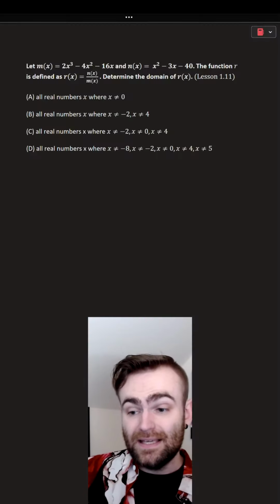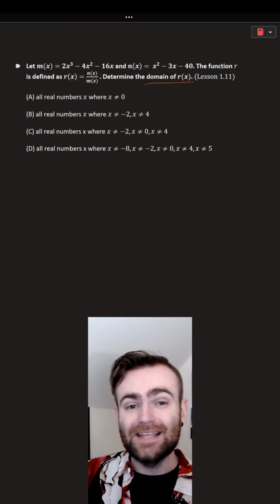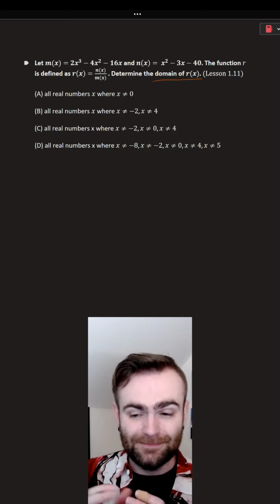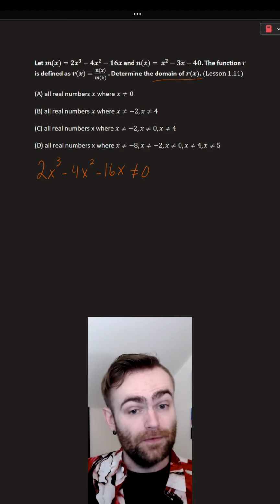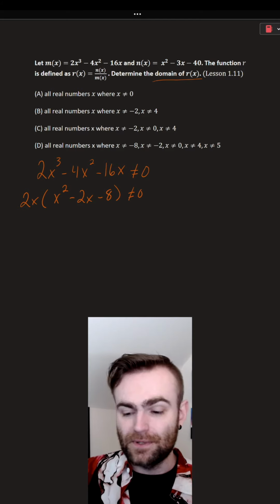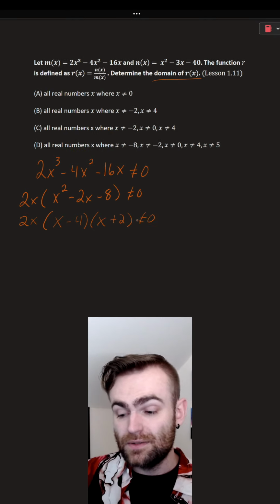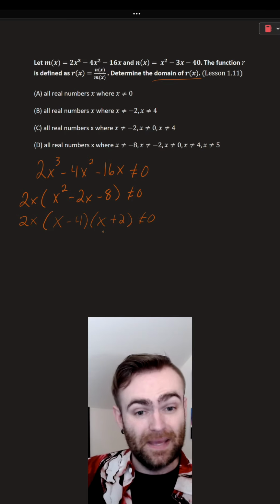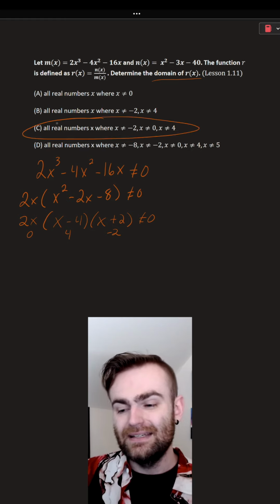Precalc Example MCQ: Lesson 1.11 #2